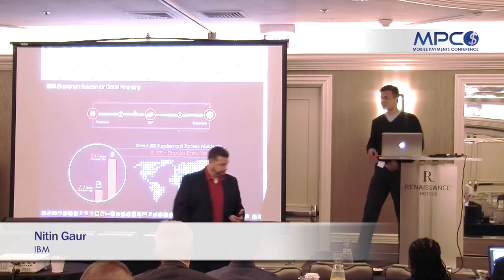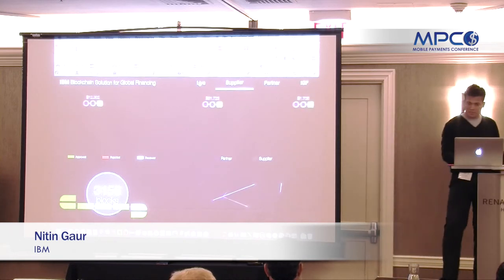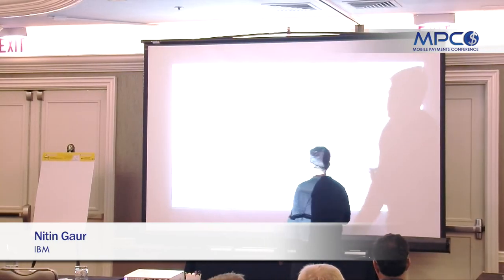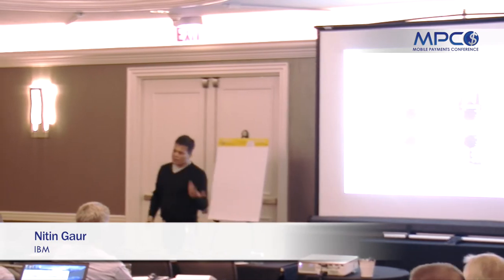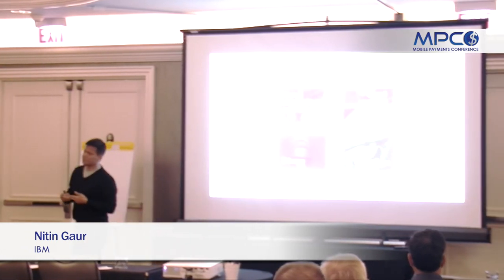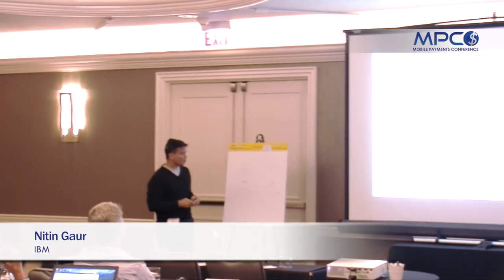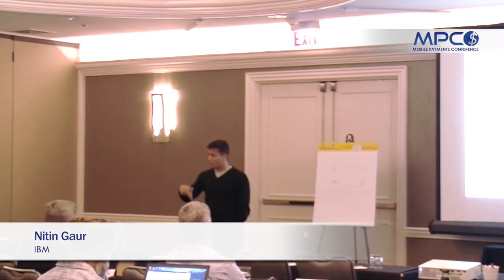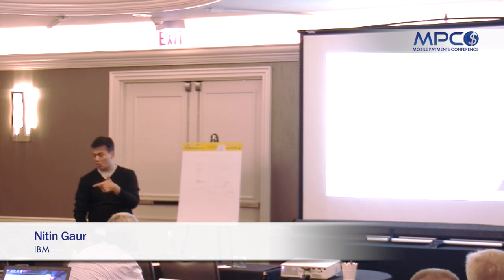Blockchain Training: Nitin Gaur with IBM at MPC 2016